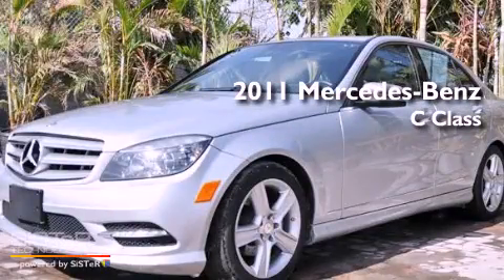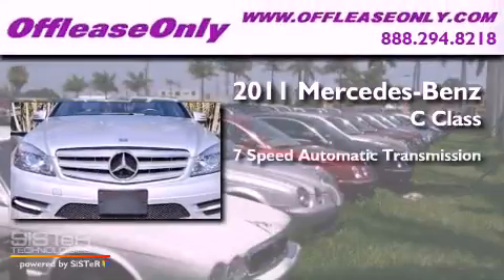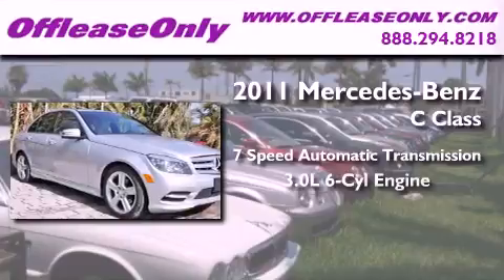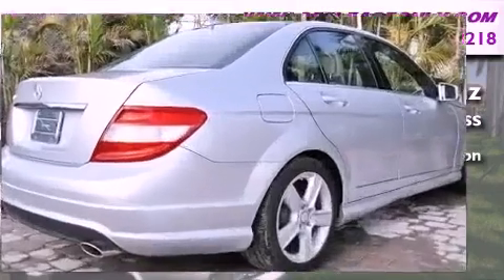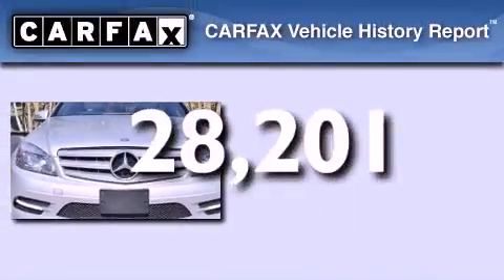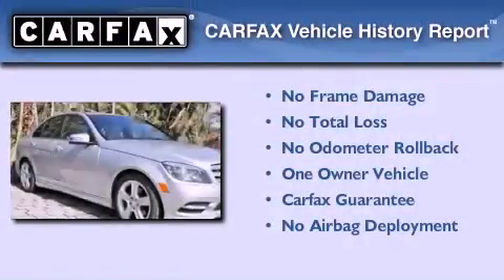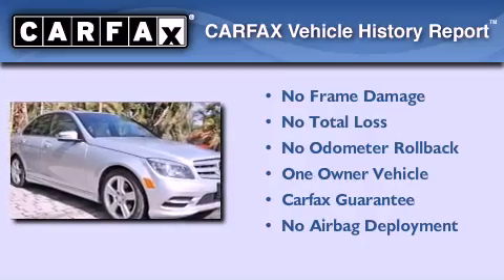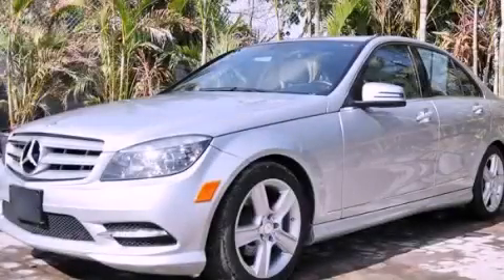2011 Mercedes-Benz C Class West Palm Beach FL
Year : 2011
 Make : Mercedes-Benz
 Model : C Class
 Engine : Gas/Ethanol V6 3.0L/183
 Trans . : Automatic
 Exterior : Iridium Silver Metallic
 Miles : 28,201
 Interior : Grey/Black
 Stock : 36304

 2011 Mercedes-Benz C Class Lake Worth FL